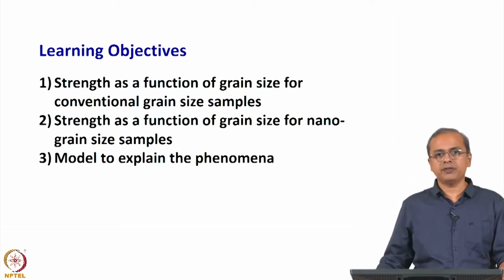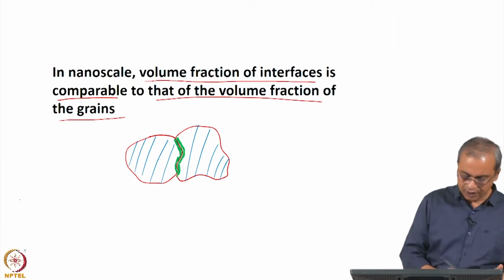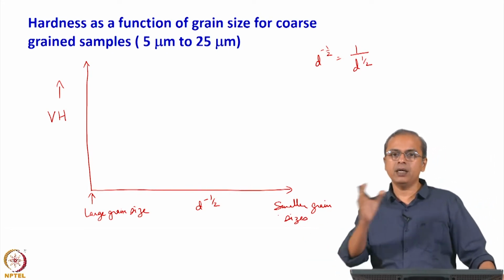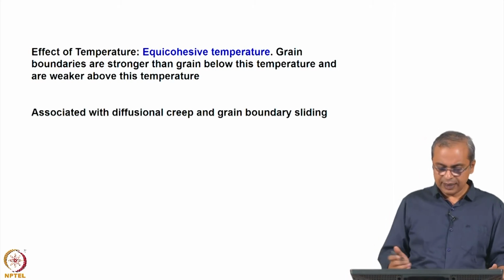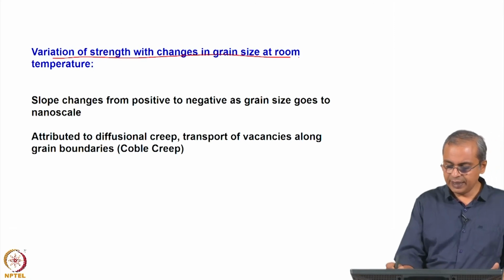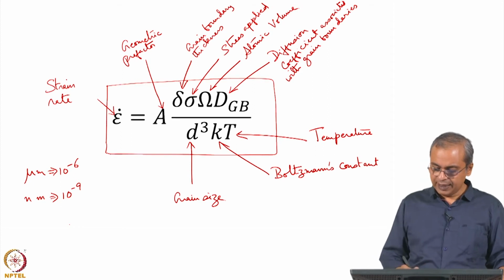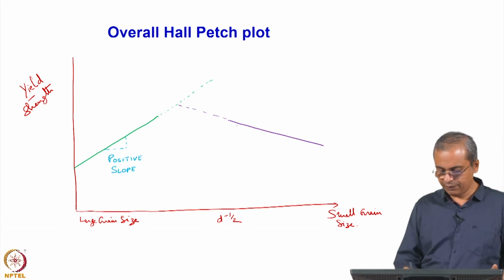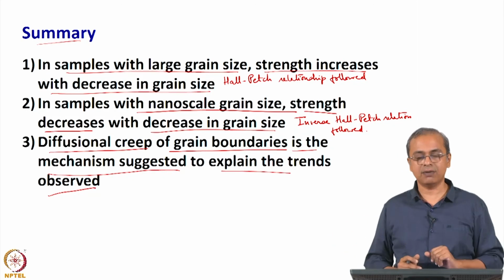Impact of the Nanoscale on the Hall-Petch Relationship: Lecture-10